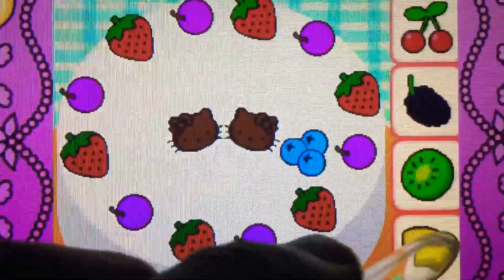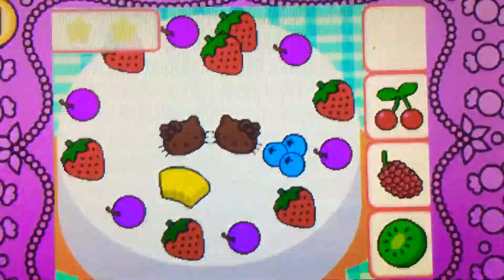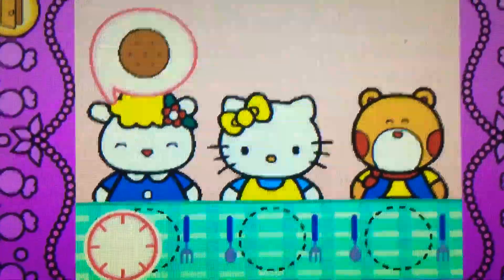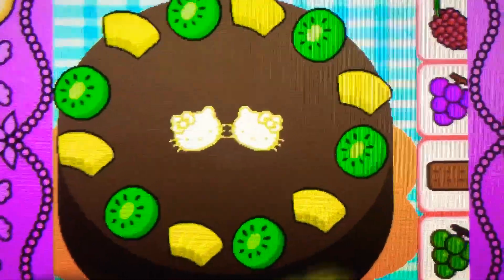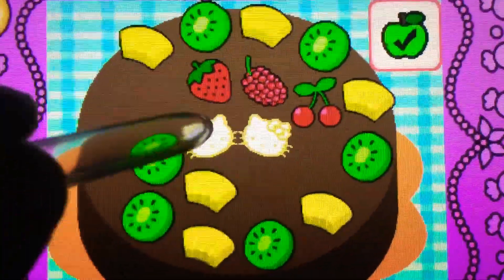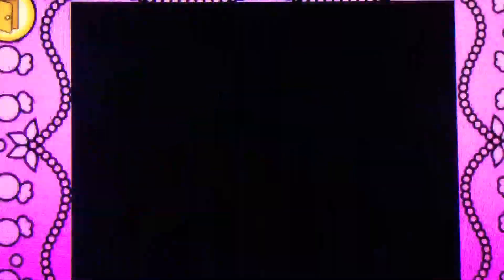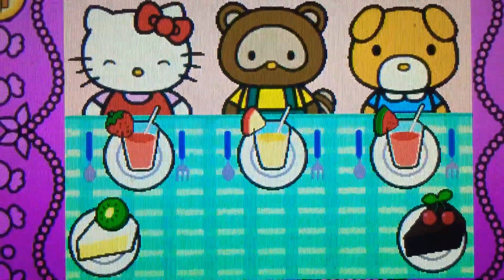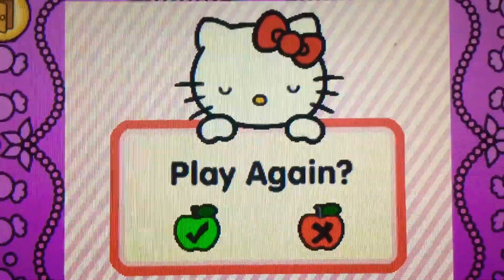Sprinkles Saturday! Vtech Innotab Hello Kitty Kitchen Hard Part 23A